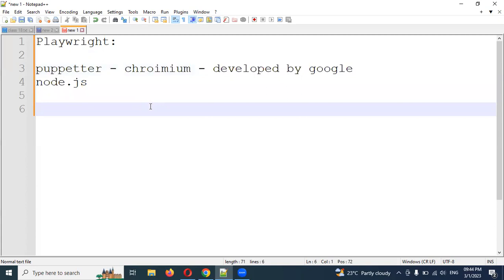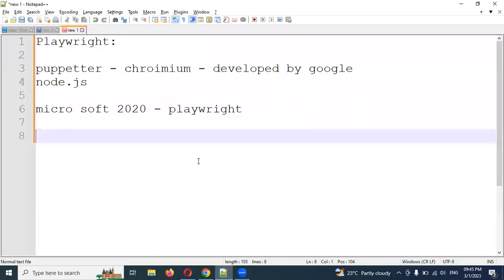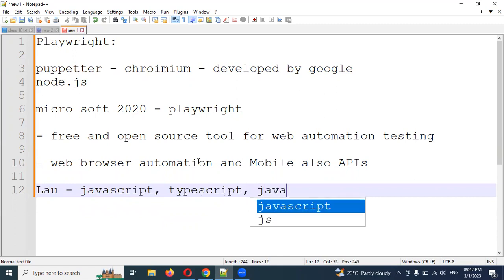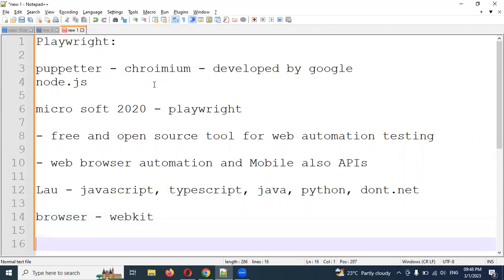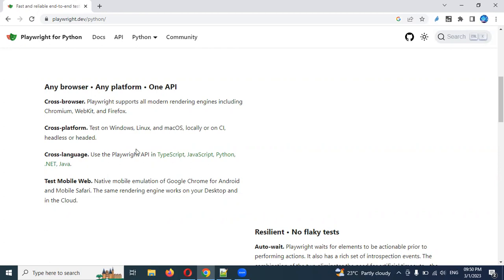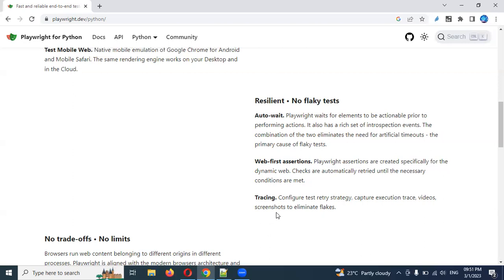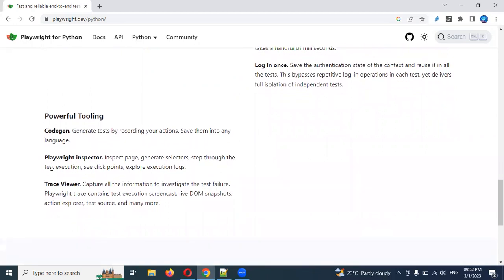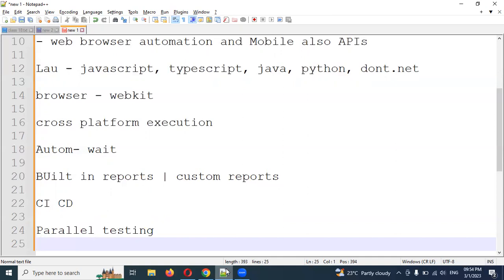Python Playwright Beginner[2023] Part 1: Introduction to PlayWright